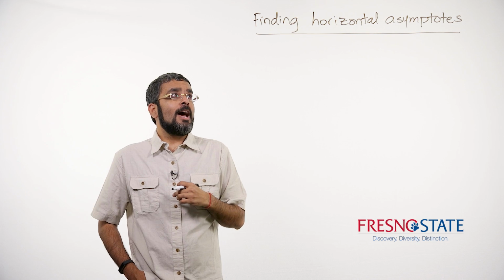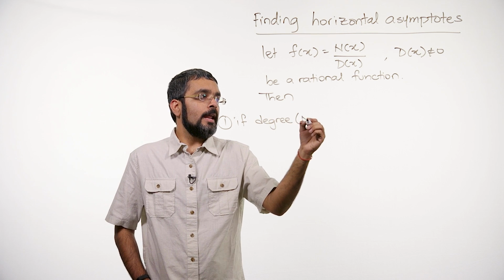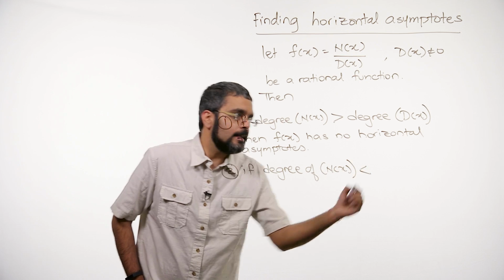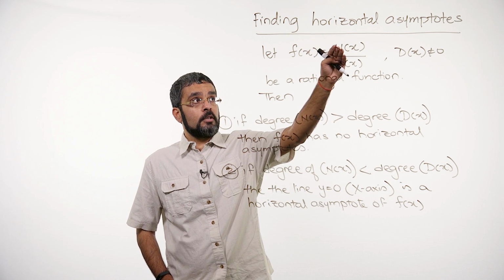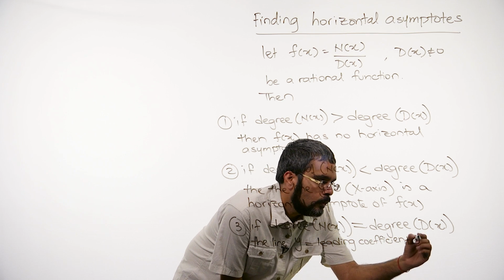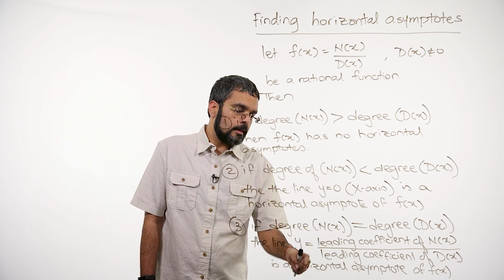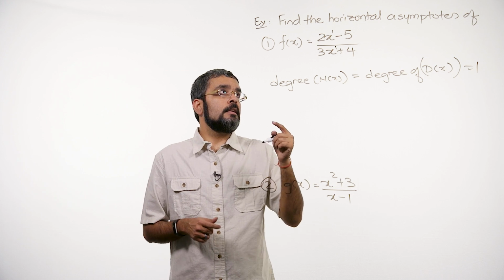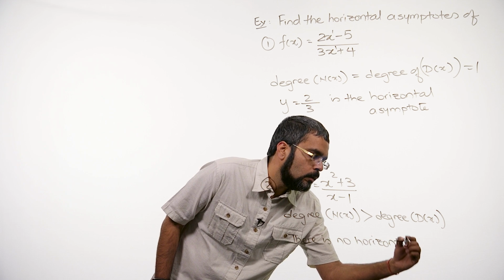Math 6 M2 S2 8 Finding Horizontal Asymptotes